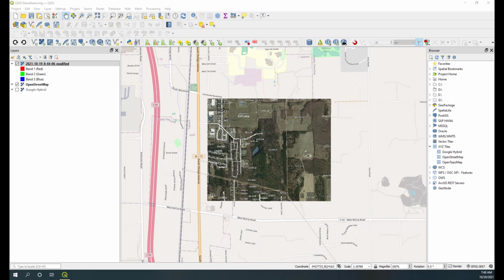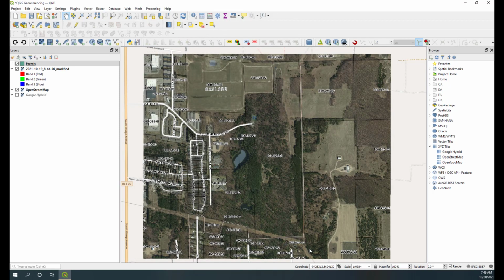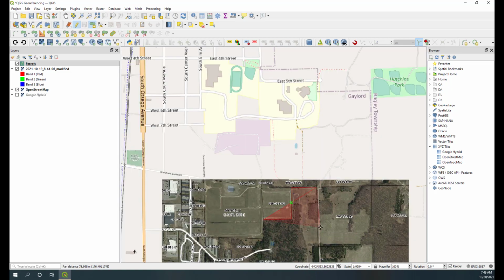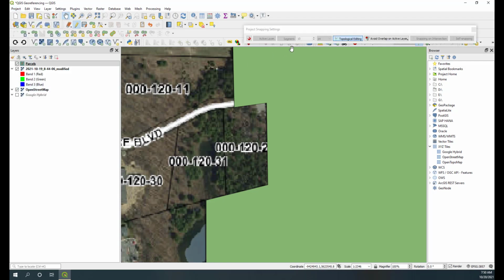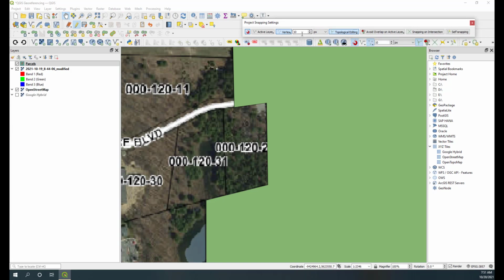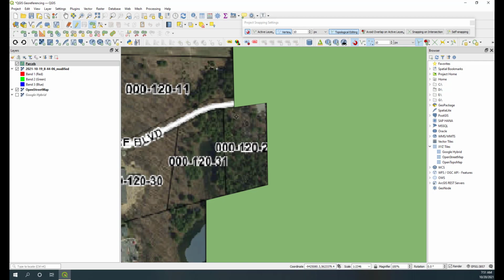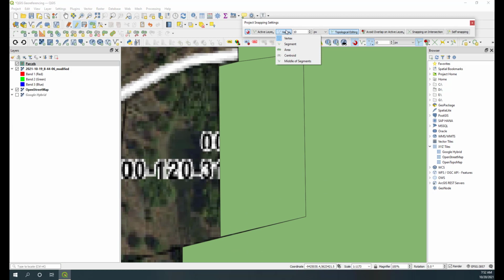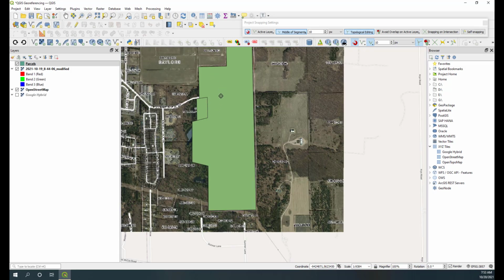QGIS Quick Tip: Digitizing Data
Digitize data in QGIS by using a georeferenced image and snapping options. To view the previous video on georeferencing